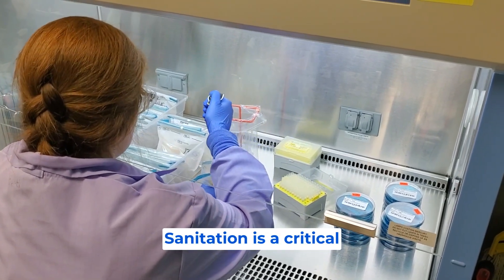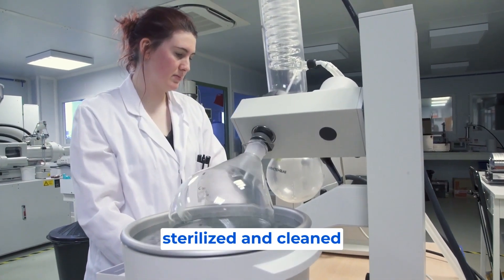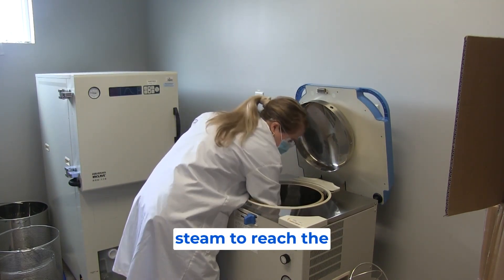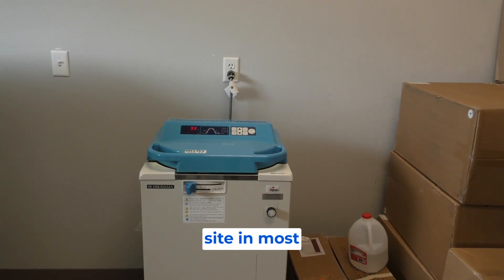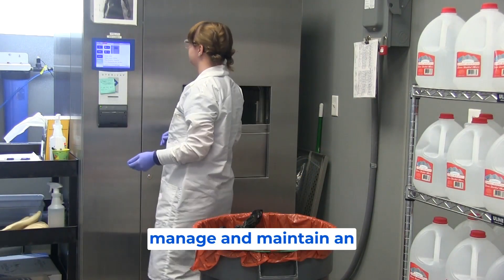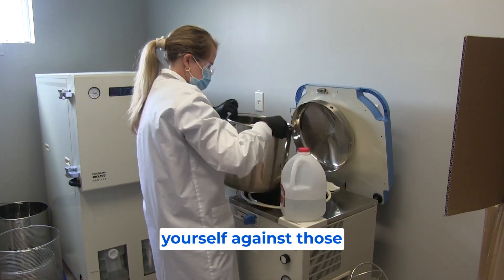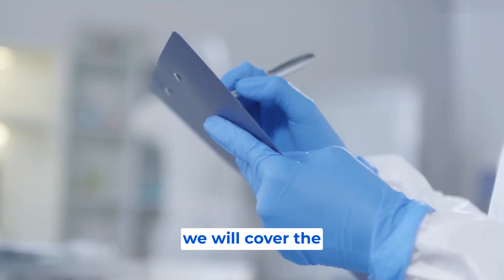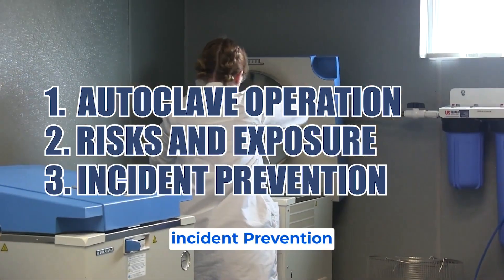Autoclaves & Sterilizers - Laboratory Series (Safety Training Preview)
DESCRIPTION

During any laboratory testing, sanitation is a critical component to ensuring the accuracy of the results you are wanting to achieve.   All the equipment used must be properly sterilized and cleaned prior to any new applications.  This is achieved through a piece of equipment called an autoclave.  It combines pressure and steam to reach the temperatures necessary to kill and remove any biological agents that may still be on the equipment.  Autoclaves are a common sight in most laboratories, but still have associated hazards and warnings. The awareness of how to properly set up, manage and maintain an autoclave is critical to working safely.

Autoclave Operation

An autoclave’s primary purpose is to sterilize equipment of any living organisms that may be present. It achieves this through hot, pressured steam. Typically, the items sterilized include glassware, instruments, media, solutions and biohazardous waste.

Risks & Exposures

With any piece of equipment, incidents can happen.  During use with an autoclave, there are several types of possible exposures. However, most incidents occur when opening the autoclave after a cycle has finished.

Incident Prevention

One of the most essential ways to prevent incidents with an autoclave is by proper operation and maintenance.  One employee per shift should be designated to review the log sheets for use and do a more thorough inspection of the equipment on a regular basis